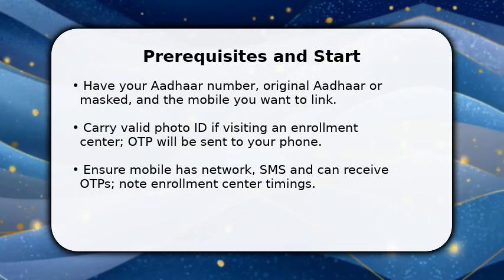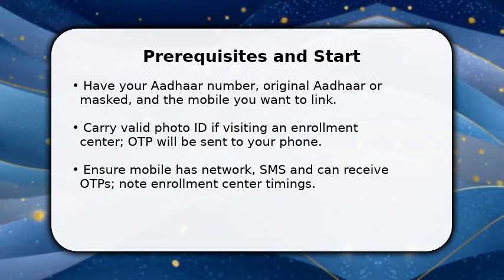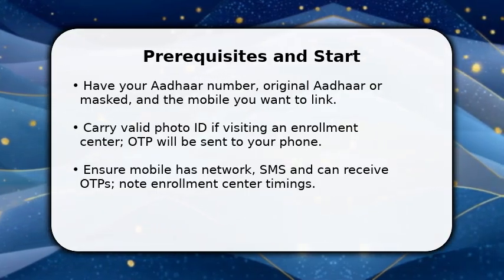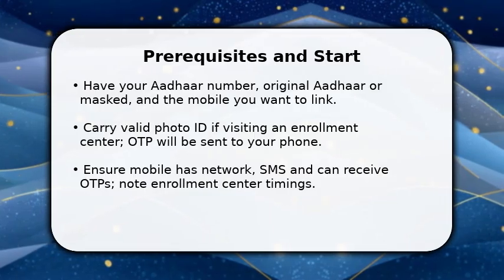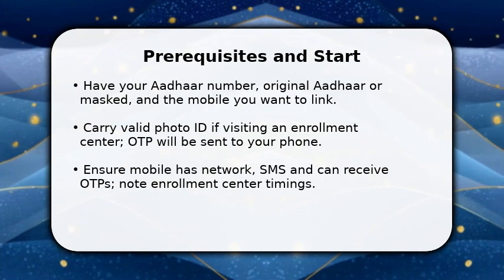How to Connect Number with Aadhar Card - Step by Step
How to Connect Number with Aadhar Card - Step by Step | 🔒 Surfshark VPN Deal — Stay private and secure. $1.99/mo + 3 Months Free ▸

Learn the detailed process of linking your phone number to Aadhaar card with our comprehensive guide. Follow step-bythy instructions for a seamless experience, ensuring you're up-to-date and eligible for various government services.

link mobile number,